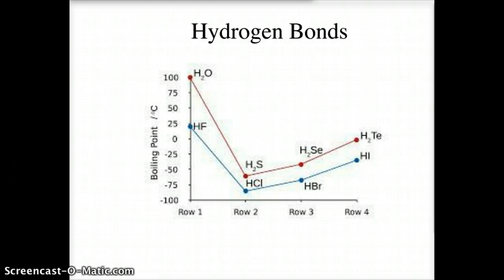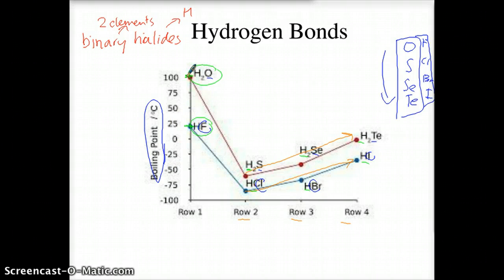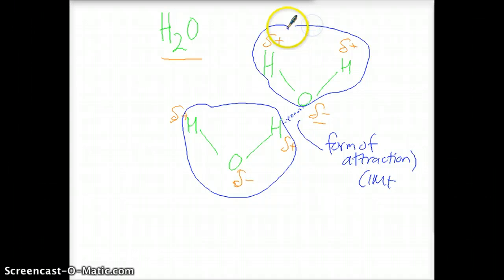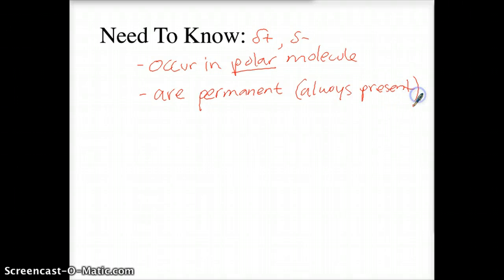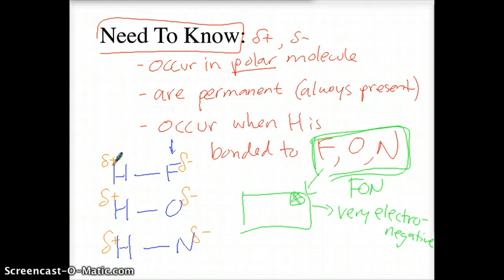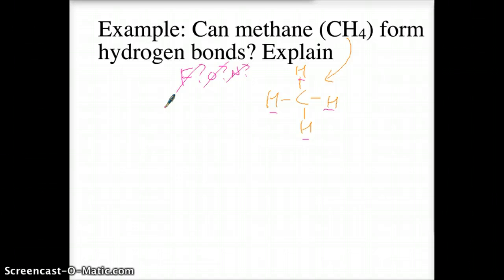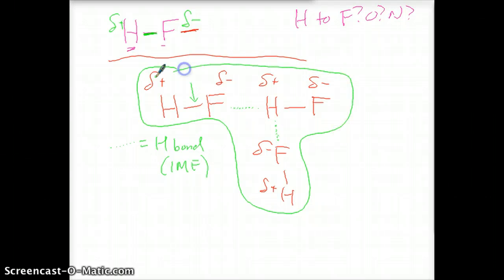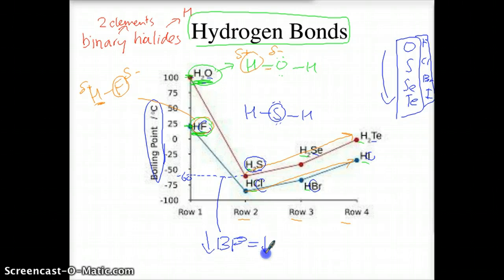Hydrogen Bonds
Overview of hydrogen bonding